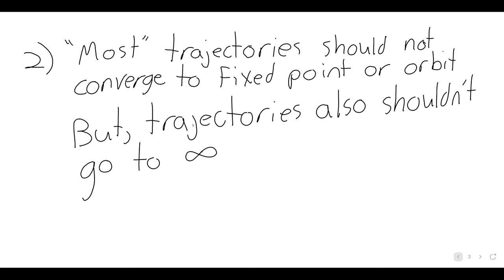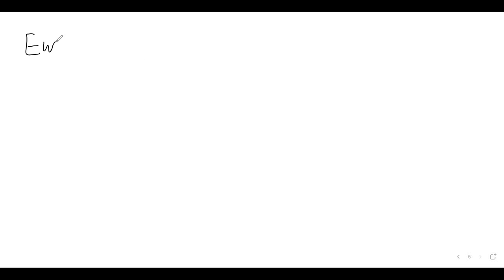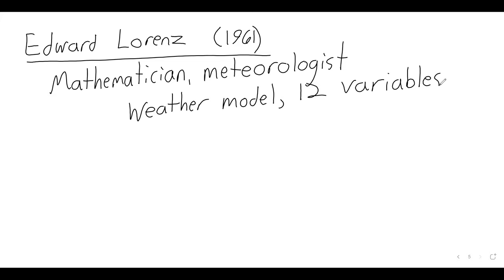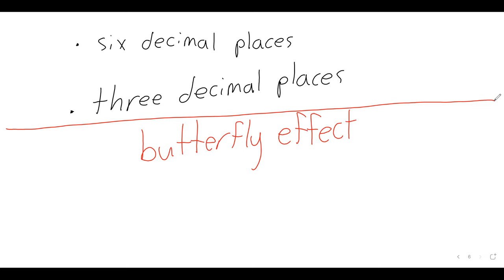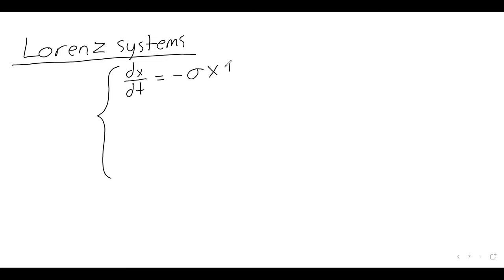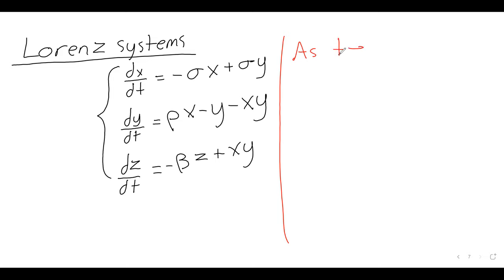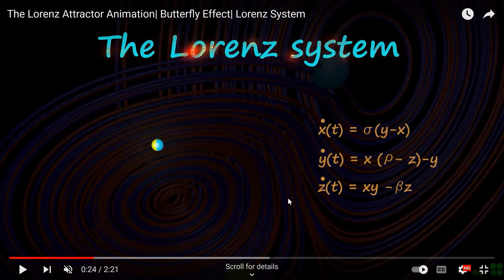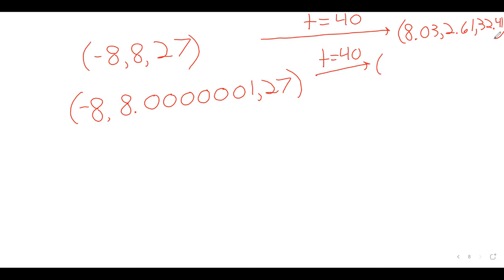2023 DE Chaos